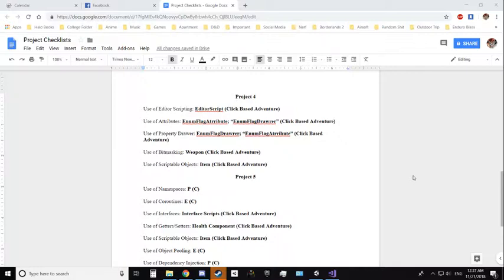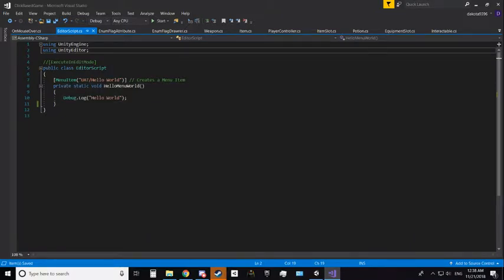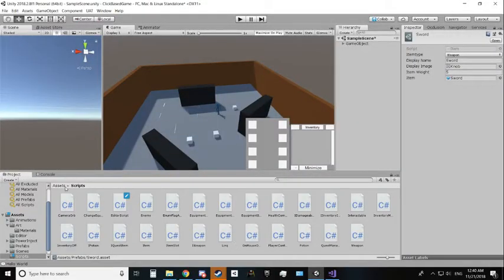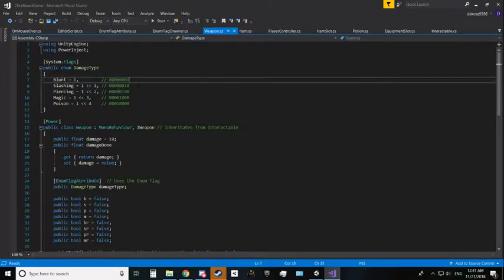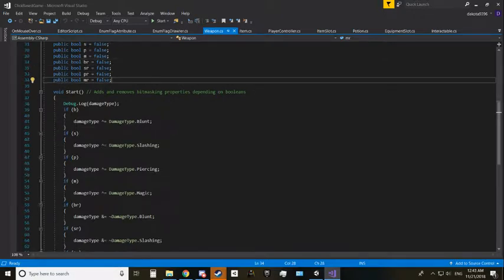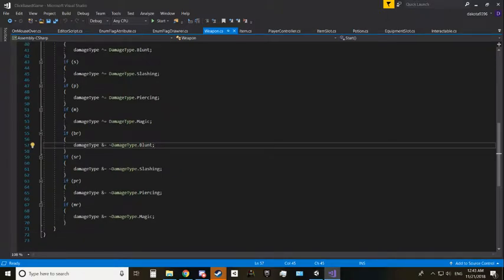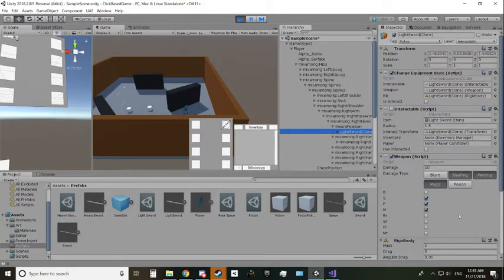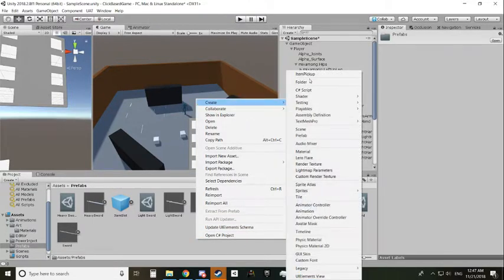Advanced Gameplay Programming - Project 4 -